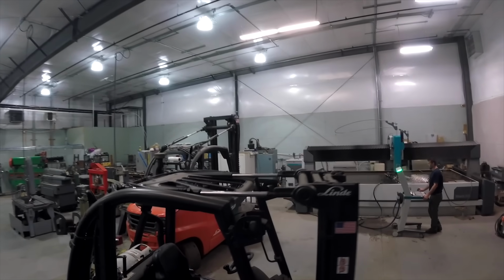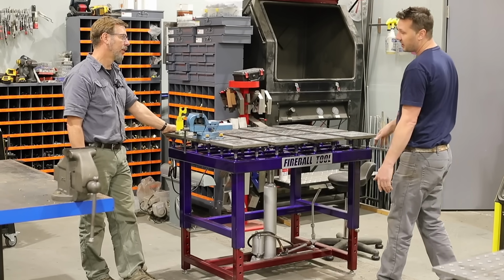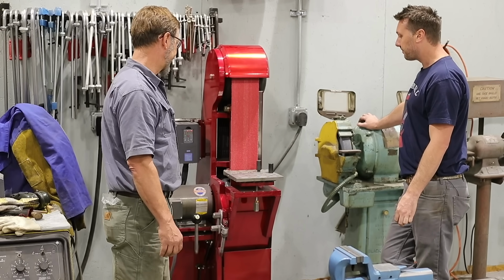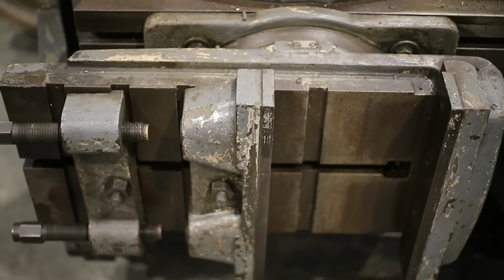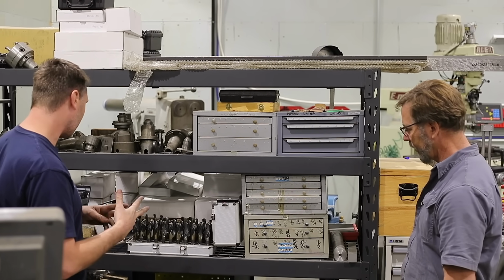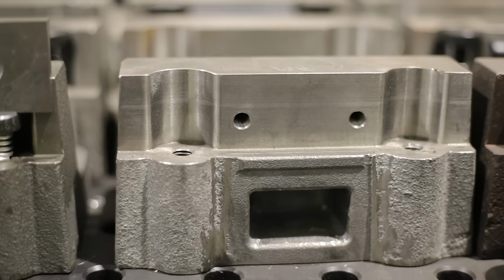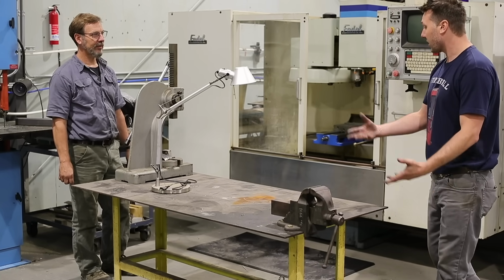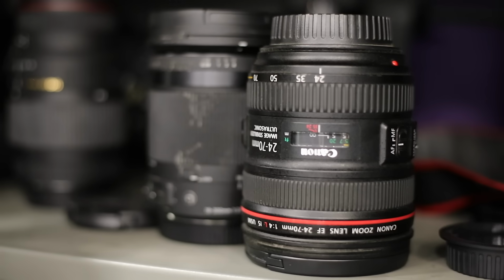Big Tools, Shop Tour, Fireball Tool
My buddy Dale from Metal Tips and Tricks and I take you along on my shop tour. I talk about the history of all my big equipment.